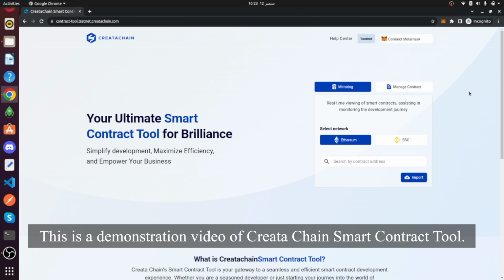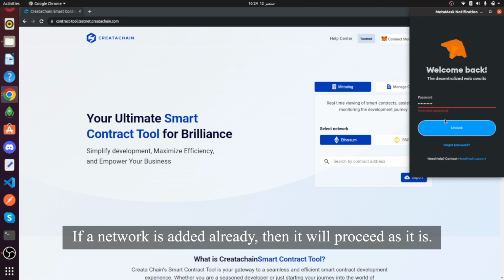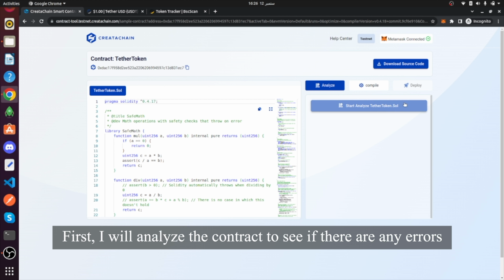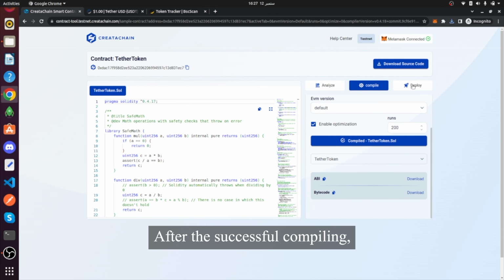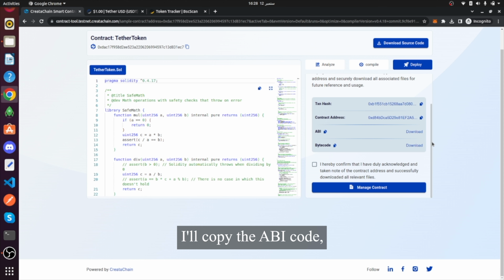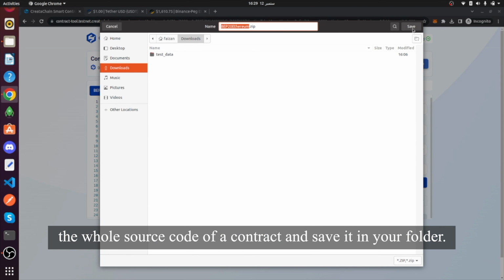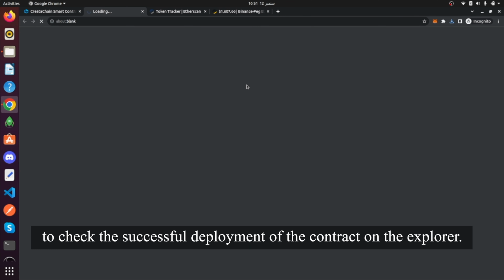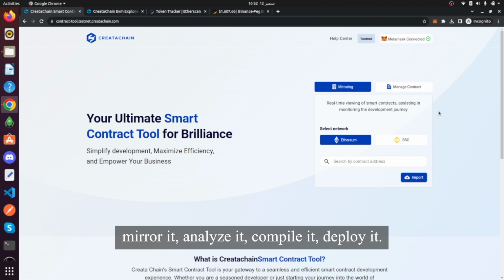CreataChain Smart Contract Tool (English Sub)